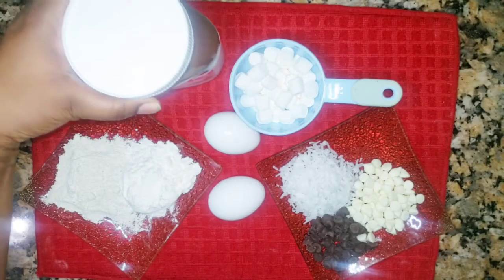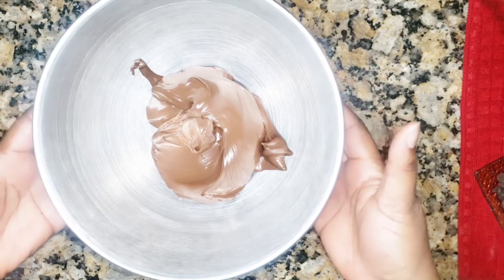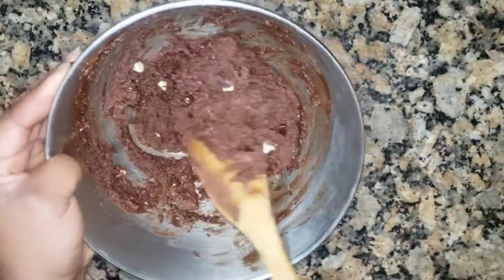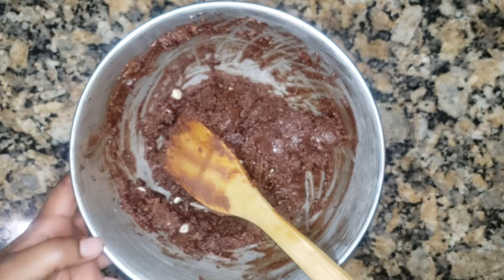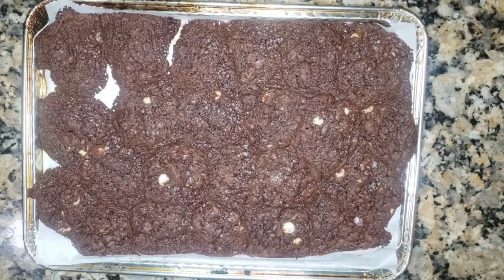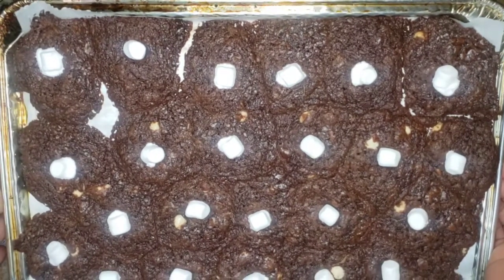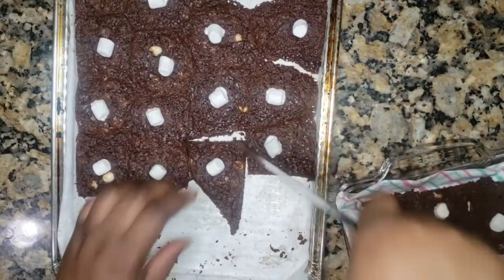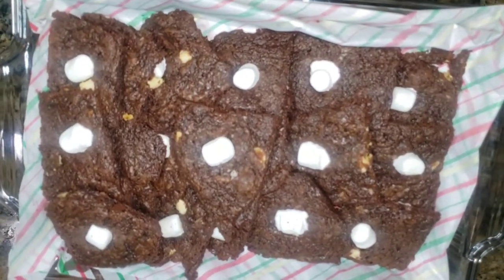Nutella Flats Version 2.0 - Countdown to Christmas Menu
This fun and delicious sweet treat can be prepared by the children and parents this holiday  as a fun way to spend time together.

It can be pared with ice cream, fruits juice, warm milk, tea and the likes.

I hope you get to try it and share.

Ingredients:
1/4 c, Flour
1/4 c. Oatmeal
1/4 c. White chocolate
1/4 c.  Milk chocolate
1/4 c. Coconut flakes
2 c. Nutella
2 Eggs
Marshmallow